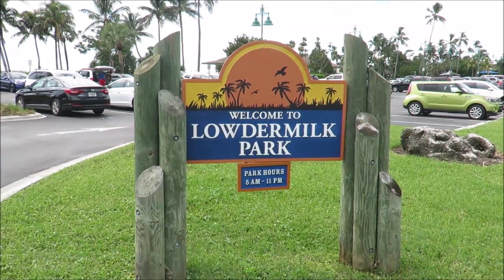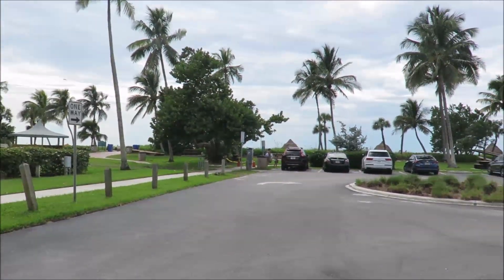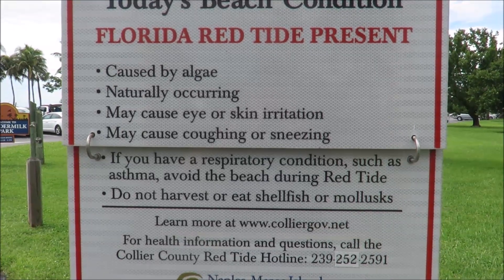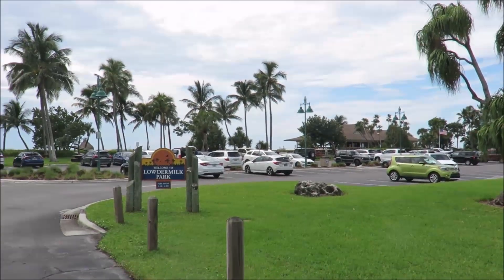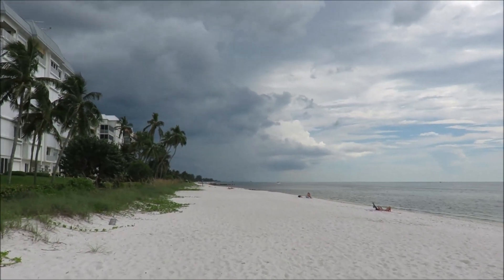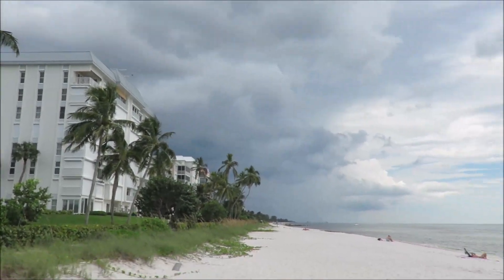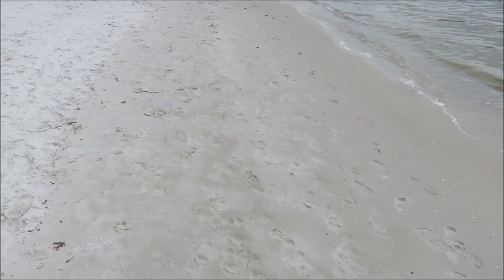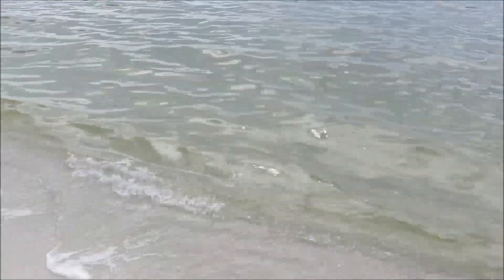Naples Beach Lowdermilk Park - Red Tide Update. Another ghost town?